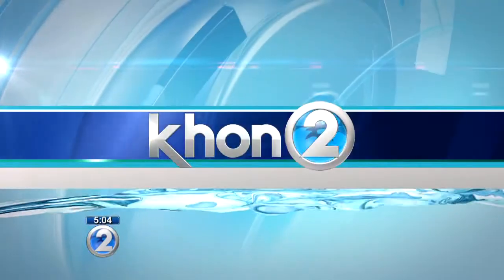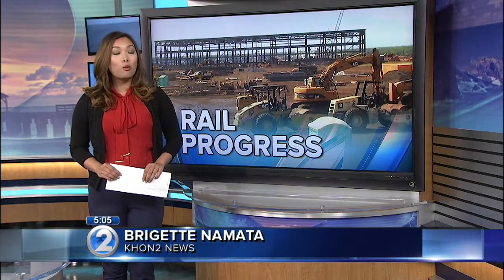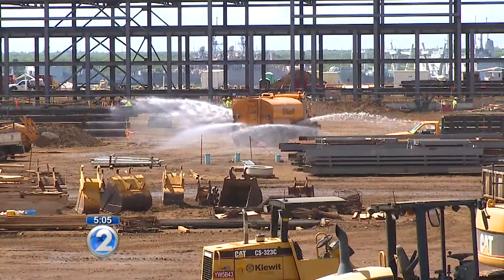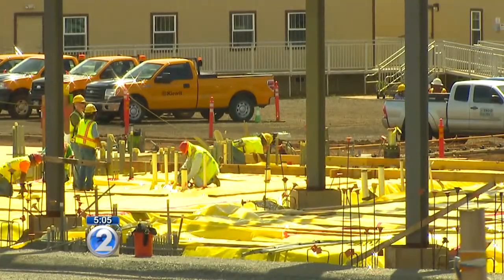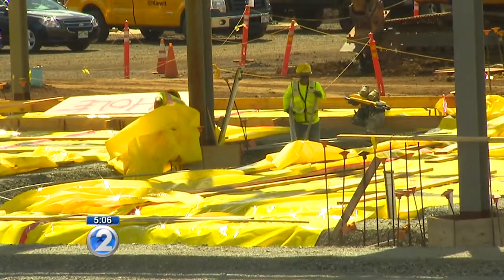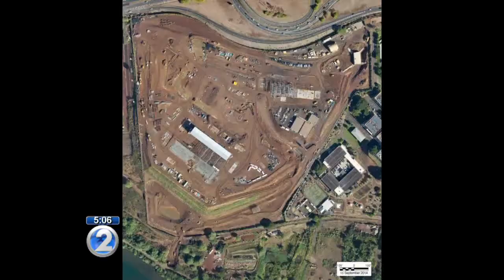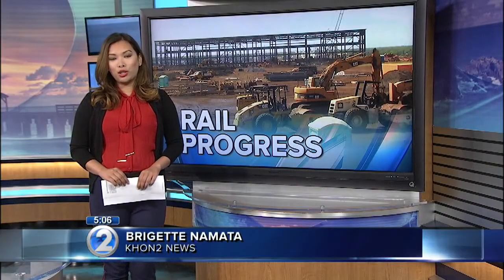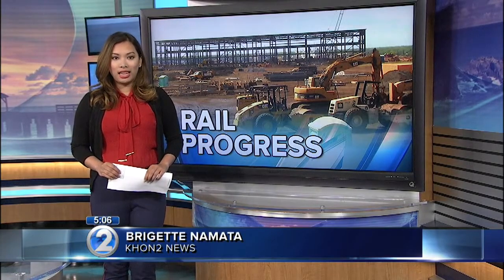HART previews rail transit’s future operations and control center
The 43-acre site, located off Farrington Highway, will serve as the "brains" of Honolulu's 20-mile rail transit system.